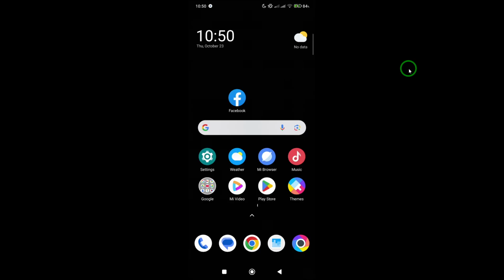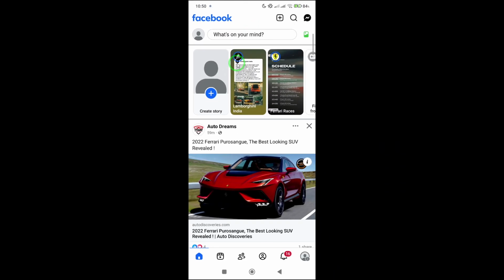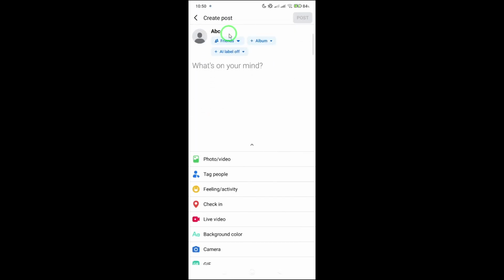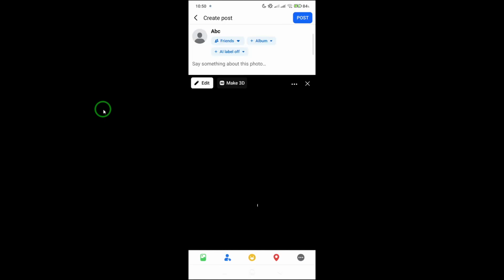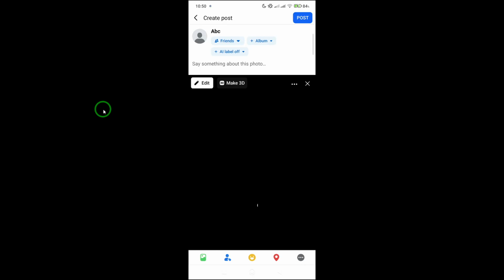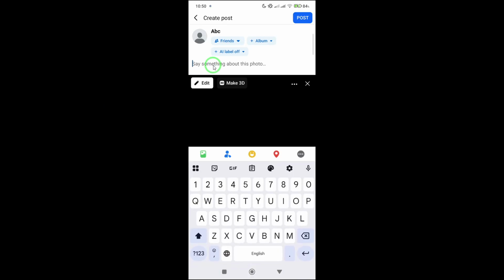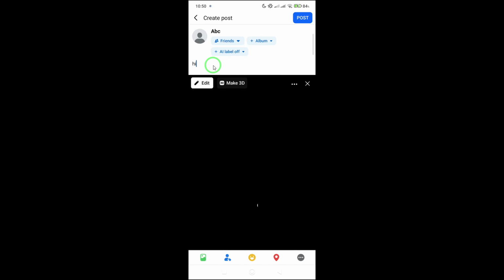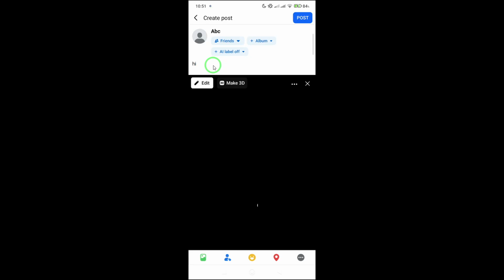How To Post A Photo On Facebook (Updated)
Learn how to post a photo on Facebook with this quick and updated tutorial. In this video, we’ll guide you step-by-step so you can share your favorite moments easily and instantly. Perfect for beginners and anyone looking to refresh their Facebook skills.

1. Open the Facebook app and tap What's on your mind? on your home screen or profile

2. Tap Photo/Video and choose the photo you want to upload from your gallery

3. Add a caption, location, or tags, then tap Post to share your photo

Follow these simple steps and start sharing your best photos on Facebook today!-

Chapters:
00:00 Intro
00:12 Soultion
01:05 Outro